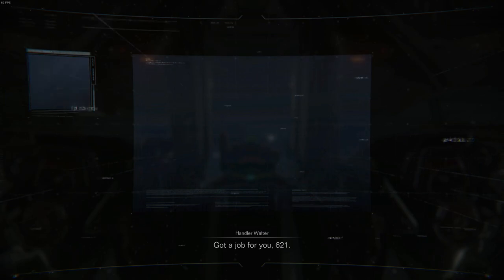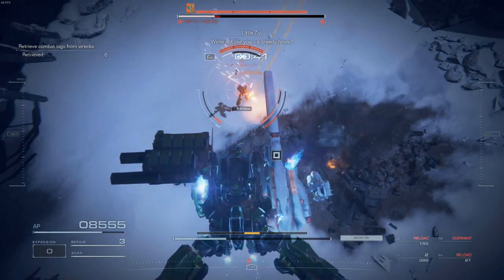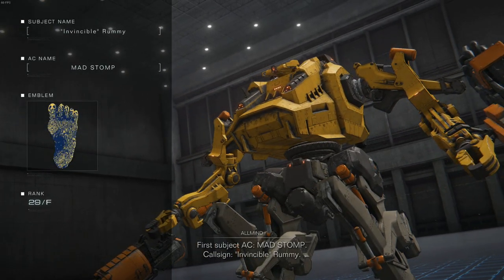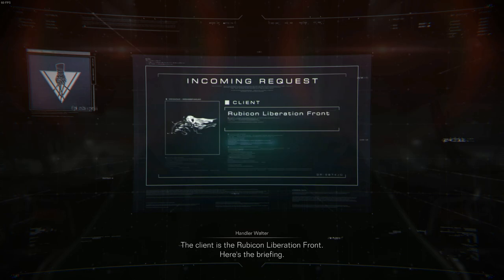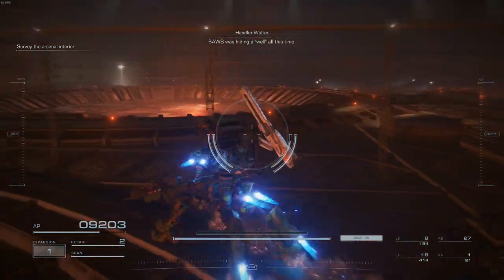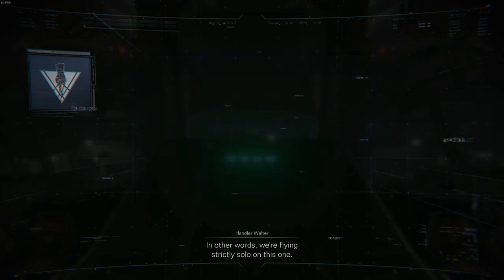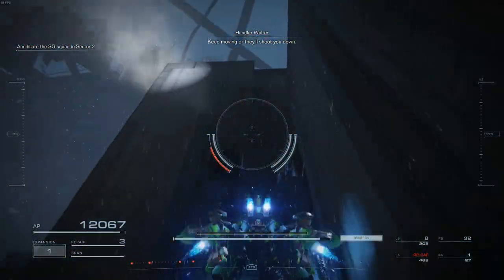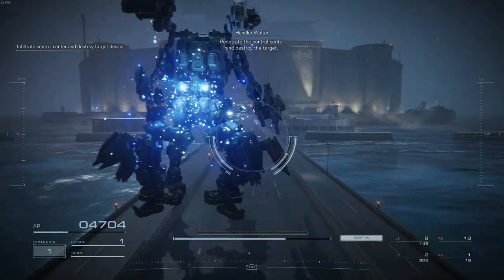[4] Borrowed Wings (Let’s Play Armored Core VI: Fires of Rubicon [PC] w/ GaLm)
We descend onto the Rubicon and claim ourselves a new identity

“What is Armored Core 6?”
“Combining FromSoftware’s longstanding expertise in mech games with their signature action gameplay, ARMORED CORE VI FIRES OF RUBICON brings a brand-new action experience to the series.”

Armored Core VI: Fires of Rubicon is available on PC, Playstation 4/5, Xbox One, and Xbox Series X/S

00:00 Retrieve Combat Logs
9:57 Garage 1
12:58 Arena - F Ranks
21:09 Garage 2
27:30 Investigate BAWS Arsenal No. 2
39:13 Garage 3
40:47 Attack the Watchpoint